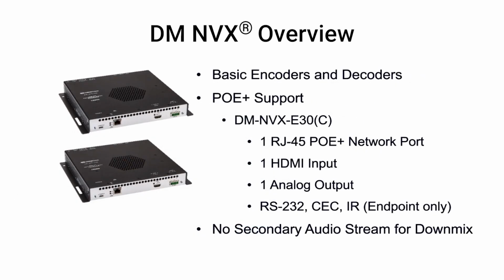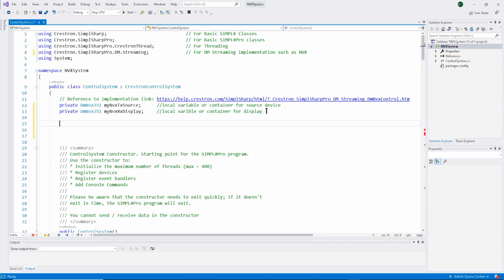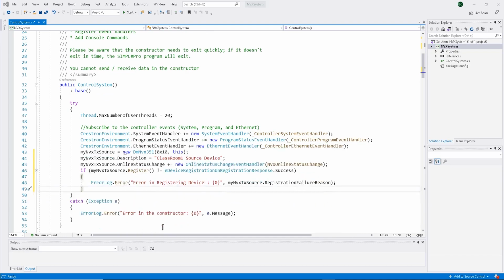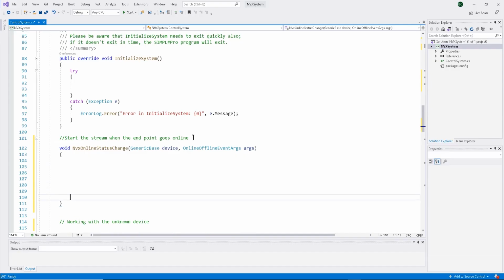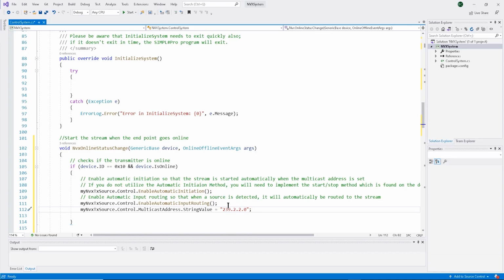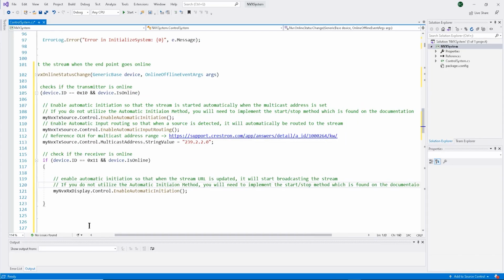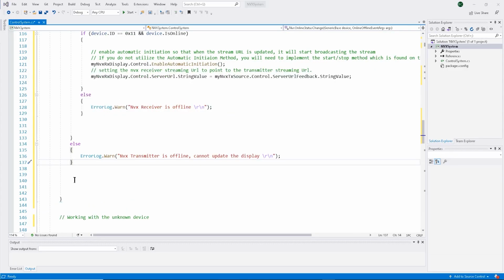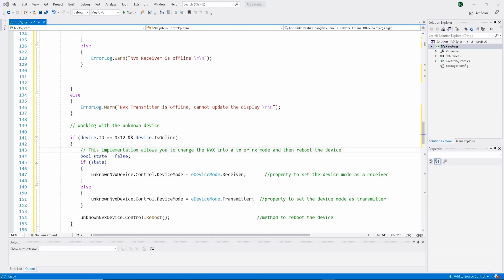CTI | Writing C# for 4-Series™ Processors: Hardware - DM NVX® System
In this video learn how to add and control a pair of DM NVX® AV-over-IP devices.